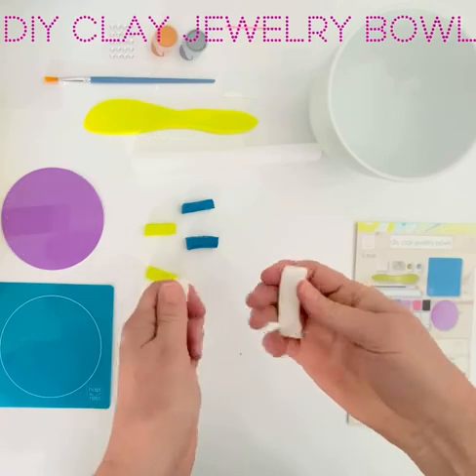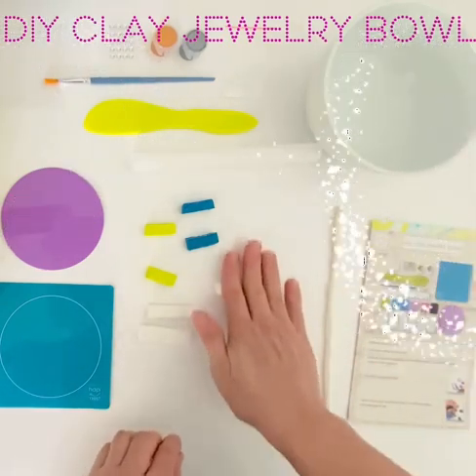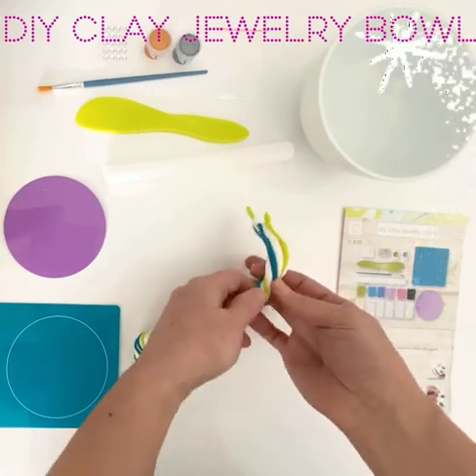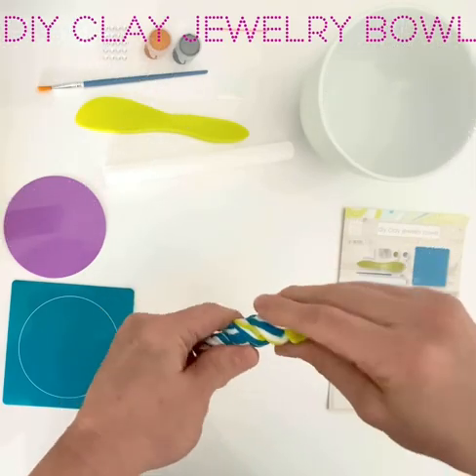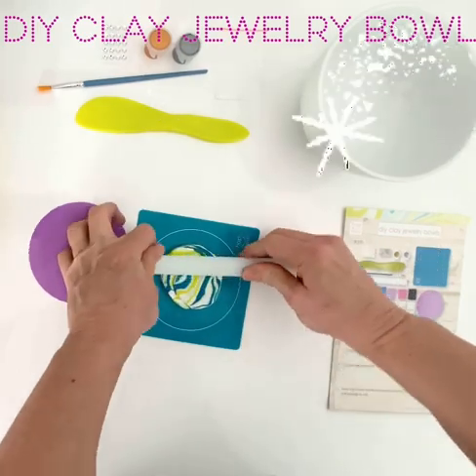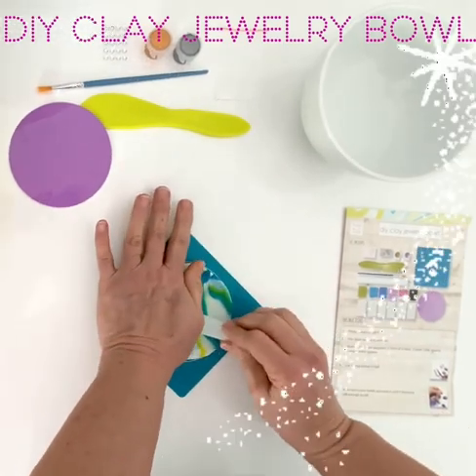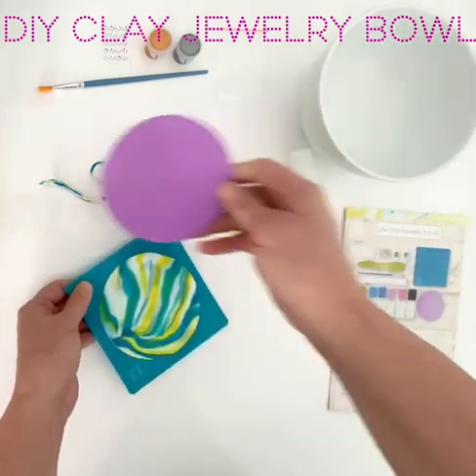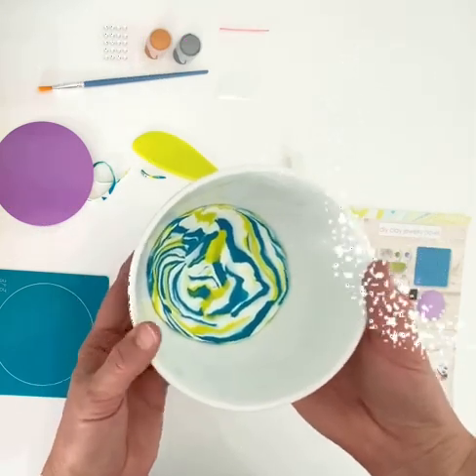Hapinest I DIY Clay Jewelry Bowl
We love DIY! It's out happy place! In this video, we go over how the process of making you clay jewelry bowl! Follow along!